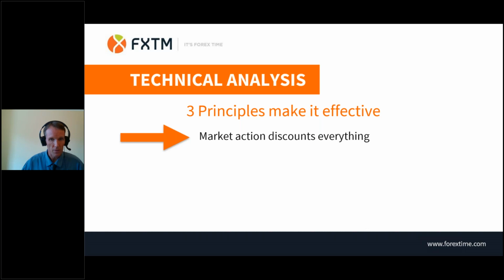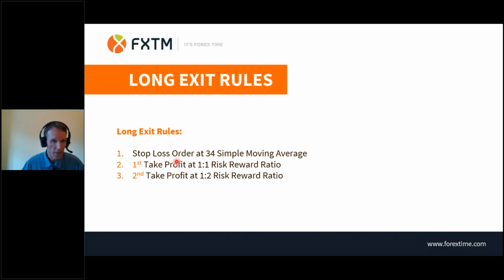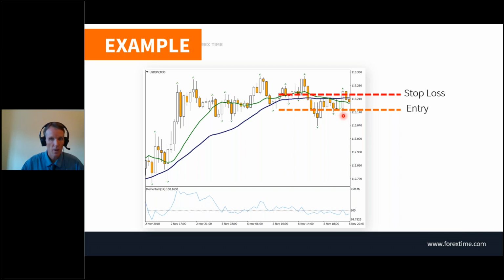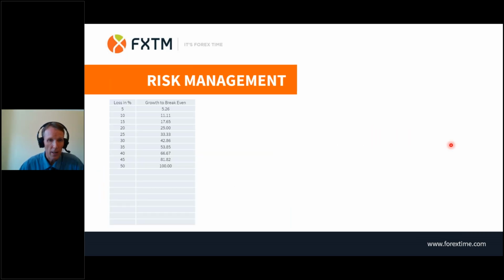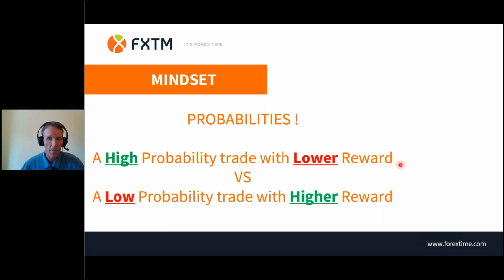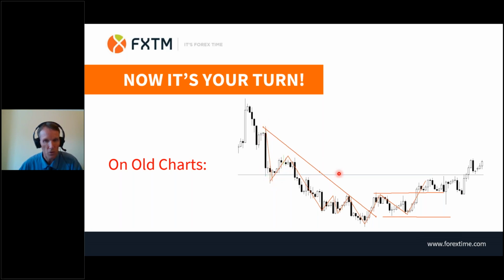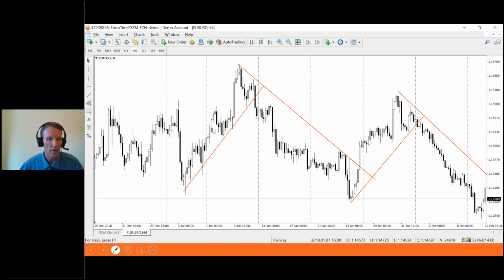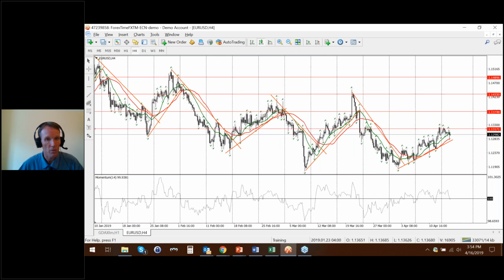The Moving Average Spring Strategy Part II | 16.04.2019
ForexTime Ltd does not provide services to retail clients. Join FXTM’s experienced Forex Educator Theunis Kruger for the next installment of his successful webinar series, ‘The Moving Average Spring Strategy Part II’.

Designed for both new and more experienced traders, this presentation focuses on the Moving Average Spring Strategy and its uses in online trading. Theunis will provide participants with practical, step-by-step demonstrations, as well as detailed information on the importance of trend and risk-management strategies.